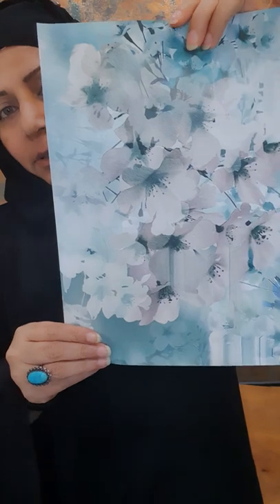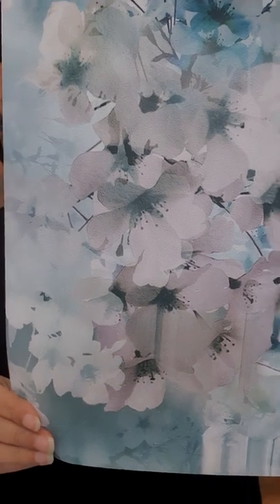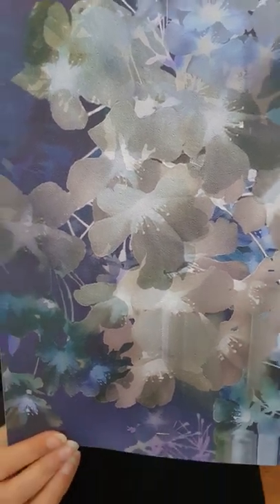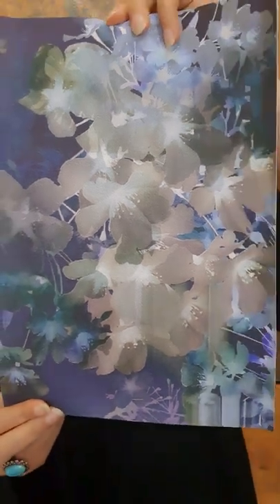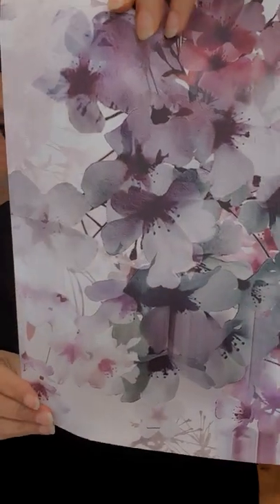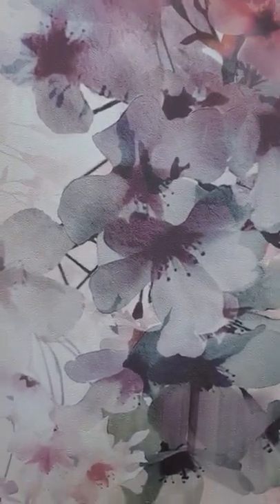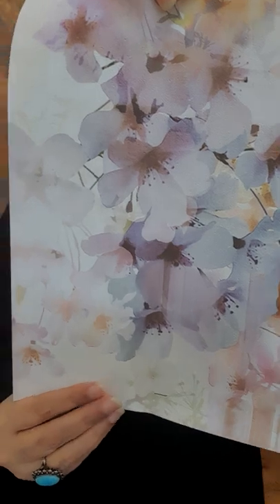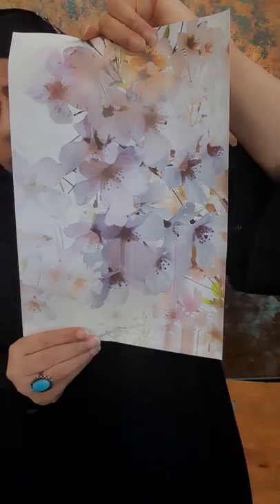10-Introduction to Our tedbaker Series Wallcovering